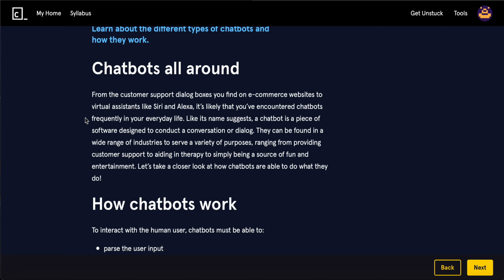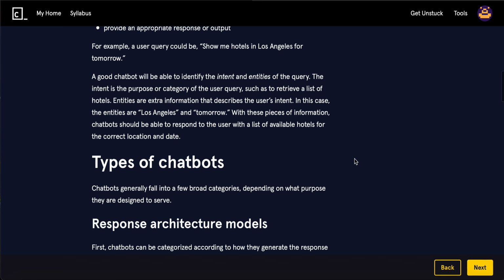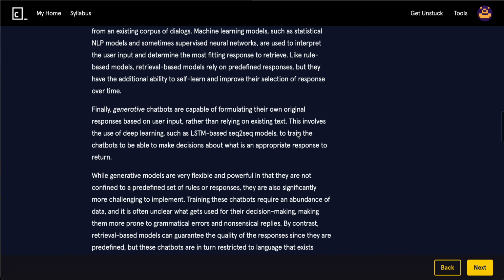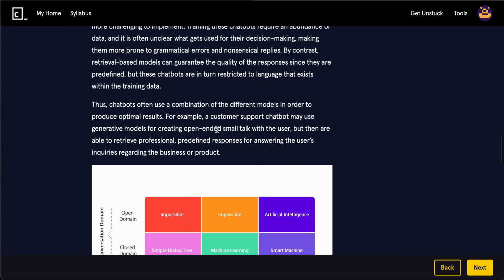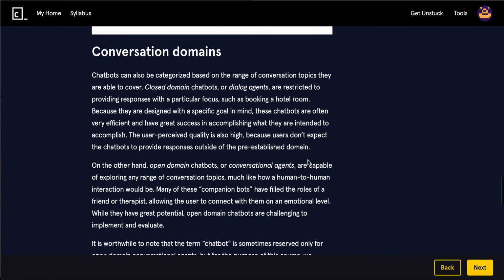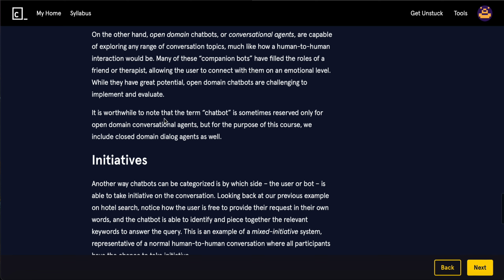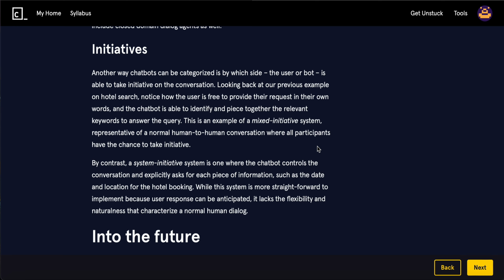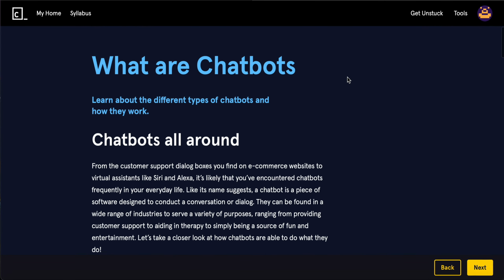What are Chatbots | Episode 18 | Building AI Chatbots with Python Series